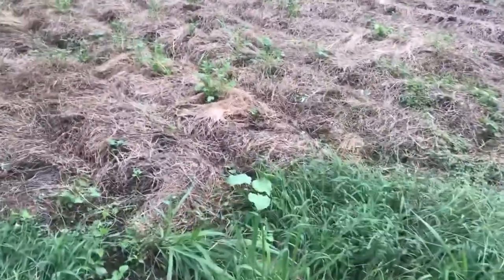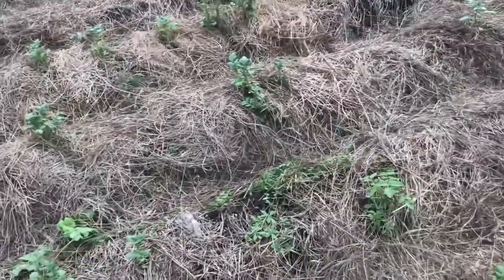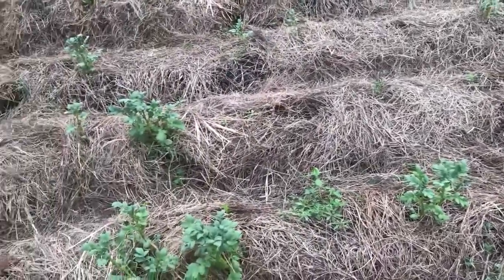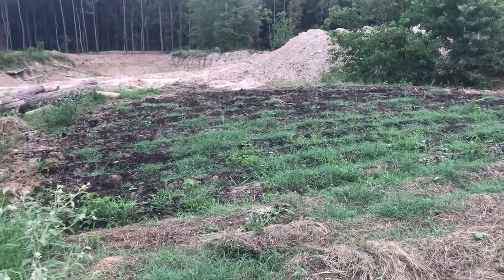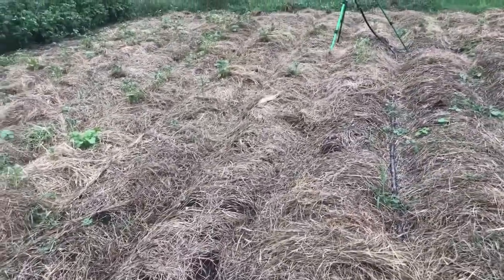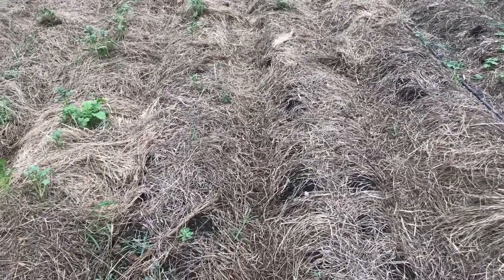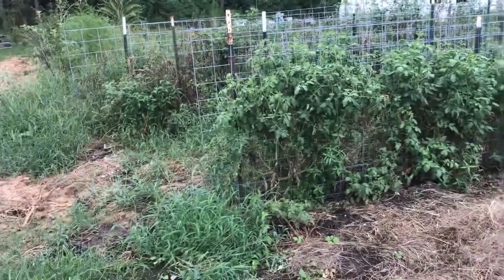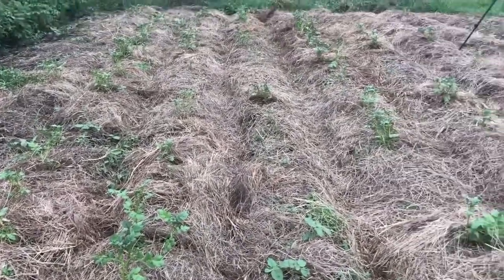Fall Potato in Southeast Texas, First Update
First look at the fall potatoes...

After about a month, we finally have something worth looking at. Overall I am NOT impressed with the germination or growth rate, but I have no idea is this is to be expected with fall potatoes, or if it's the soil or seed stock to blame, or maybe even something else. We'll let it ride and see if we find anything underneath after the first frost.